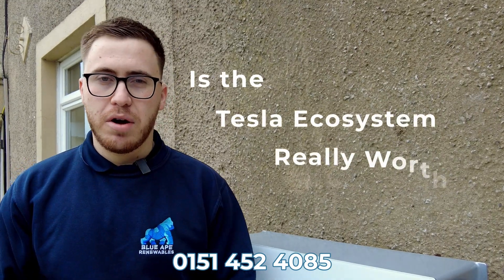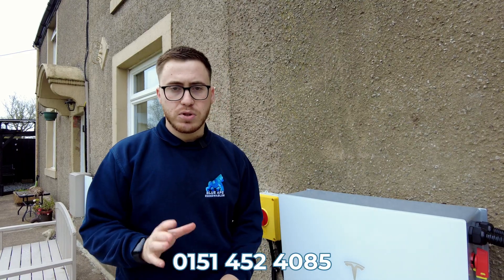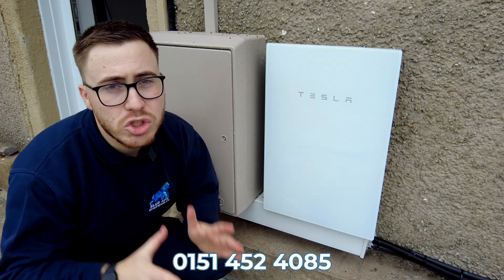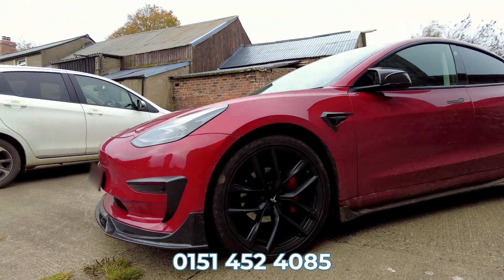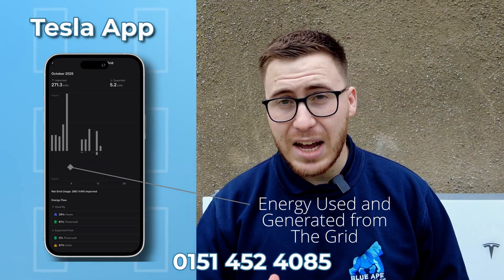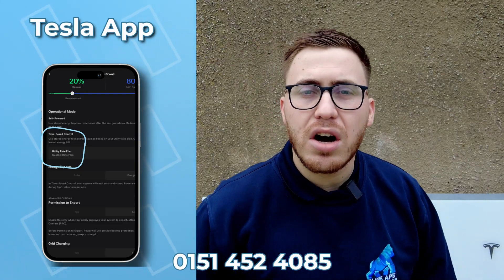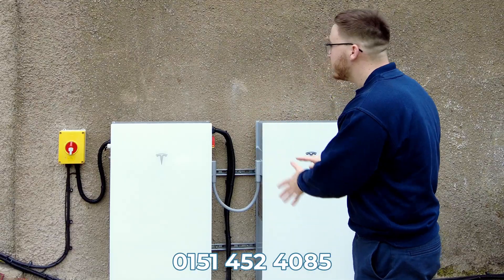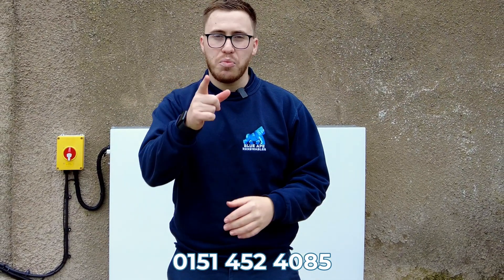Is The Tesla Powerwall 3 Ecosystem Really Worth It?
Learn about the Tesla Energy Ecosystem including; the Powerwall 3, Tesla Gateway and Wall Connect

00:00 Intro
00:46 Powerwall 3 Breakdown
01:31 Tesla Gateway
02:19 Tesla Wall Connector
02:50 Tesla App Explained
04:50 Wrap Up